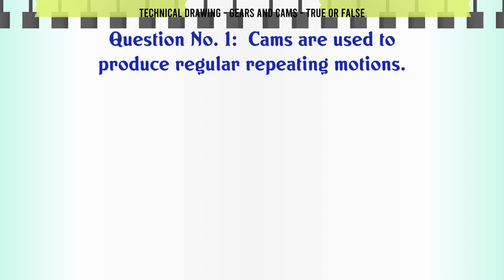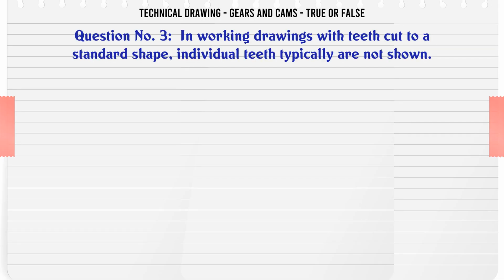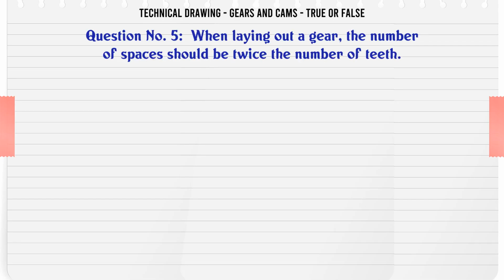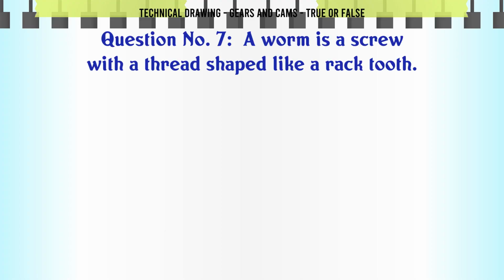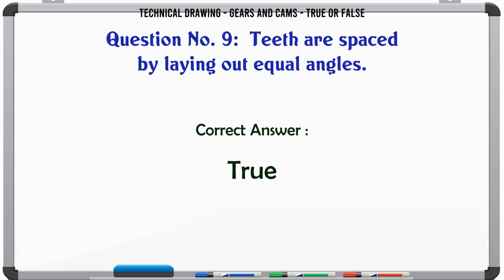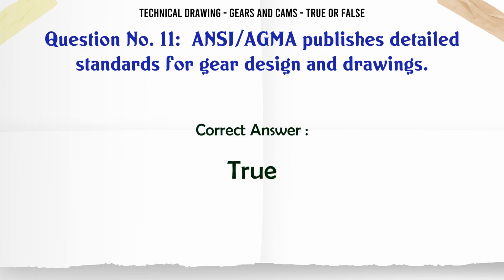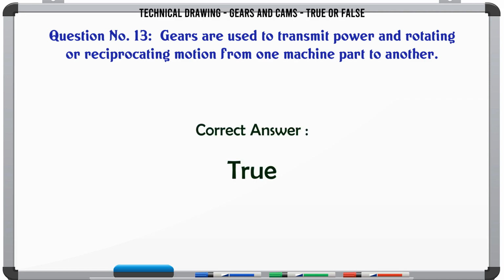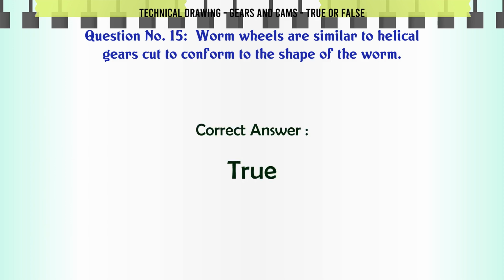MCQ Questions Gears and Cams - True or False with Answers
Gears and Cams - True or False GK Quiz.

Question and Answers related to Gears and Cams - True or False

Find more questions related to Gears and Cams - True or False

List of top 5 Questions:

ANSI/AGMA publishes detailed standards for gear design and drawings.

Proportions and shapes of gear teeth are not standardized.

Gears are used to transmit power and rotating or reciprocating motion from one machine part to another.

Bevel gear teeth have the same involute shape as teeth on spur gears but are tapered toward the cone apex.

Worm wheels are similar to helical gears cut to conform to the shape of the worm.

Content of this Video:

MCQ question answers for Gears and Cams - True or False

Important Questions in Technical Drawing

Technical Drawing MCQ Questions you must know for Interviews, Exams, and Quiz